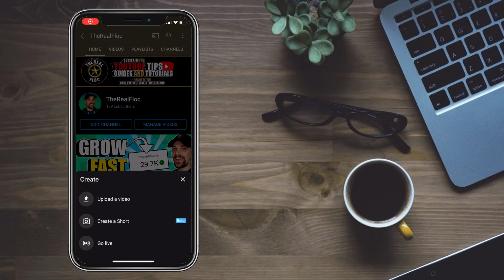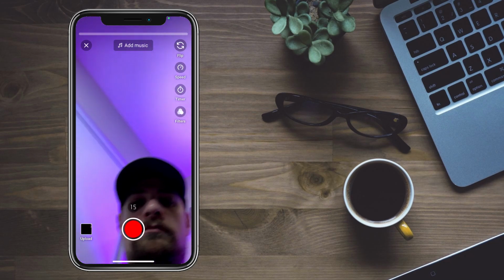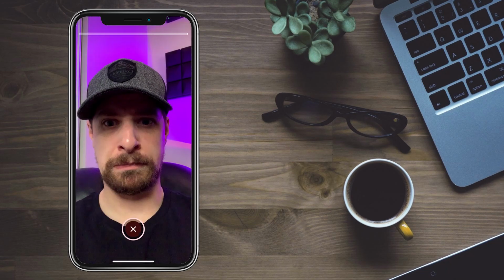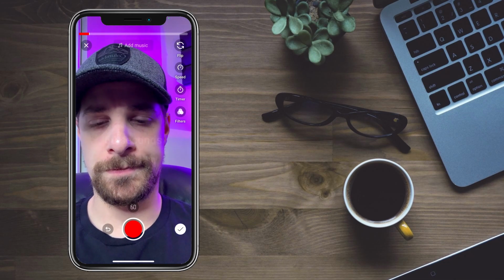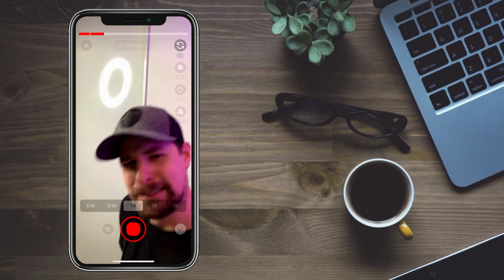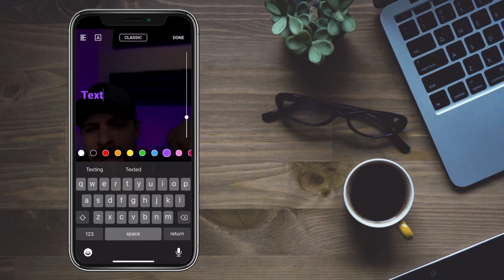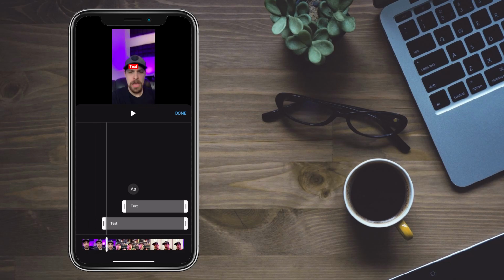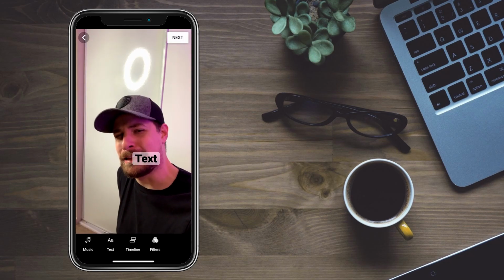YouTube Shorts Camera - Full Guide & Tutorial!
YouTube Shorts Camera Full Tutorial! The shorts camera is finally out and here is everything you need to know about it so far! In this video I cover all of the features that you get with the shorts camera and also go over some of the updates from creator insider team.

YouTube shorts continue to be one of the best ways to grow on YouTube. For a while now everyone thought we where going to be getting a YouTube shorts app but we actually got a shorts camera. This is one of the fastest ways to upload your YouTube shorts on YouTube!

🕒Timestamps:
0:00 Intro
1:07 Creator Insider Update Notes For Shorts
1:55 Shorts Camera Features
3:19 The Edit Page
4:18 How To Upload Your YouTube Shorts To YouTube

💠What are my initial thoughts on the YouTube shorts camera?

➤So I have some mixed feelings so far. On one had the shorts camera is incredibly convenient to use. You can make a shorts video with in a few minutes if that's your main source of content. I understand that the YouTube shorts beta is still on going and these will not be the only features, but the shorts camera feels very bare bones.

There needs to be alot of quality of life fixes that allow you to pause the video on the edit tab easier, I would love to see the ability to actually cut and edit on the timeline tab and also just in general I want more features.

The most annoying thing to me is on the edit page you video just continues to play non stop unless you go to the timeline. There is no way to pause the video at this time so I hope this a quick fix soon.

✅The videos you will find on this channel are similar to videos you will find on channels like Nick Nimmin and VidIQ. Also there are a lot of themes and influence from creators like Film Booth, Annie Dubé, Channel Makers and Reberto Blake.

🔨Helpful Tools and Links:

🔴The Best Free Editing Software!

🟢The Best Free Tool To Create Your designs! (Snappa Overview)